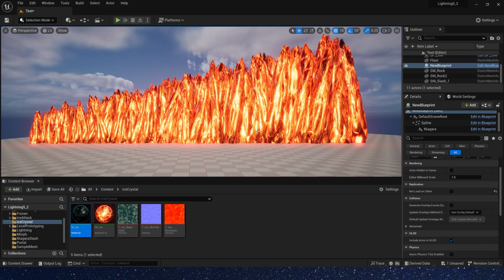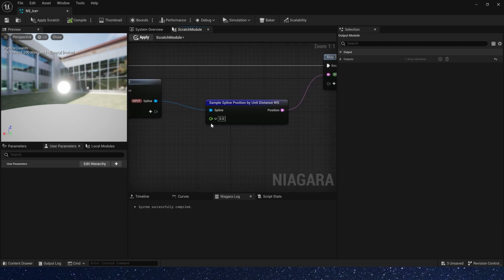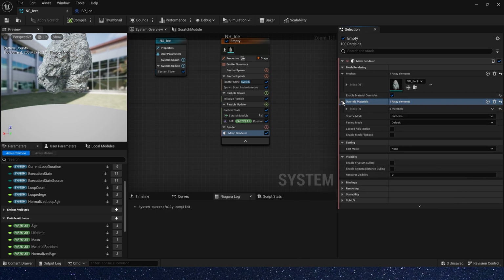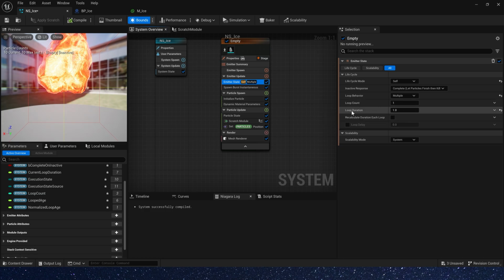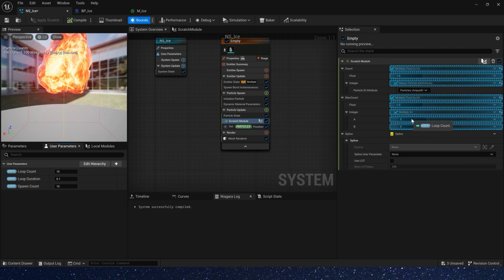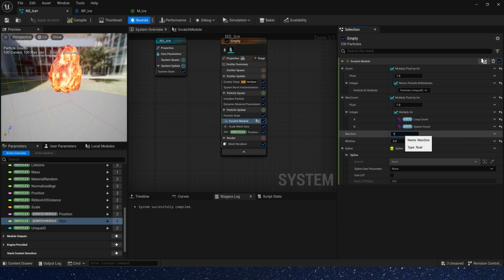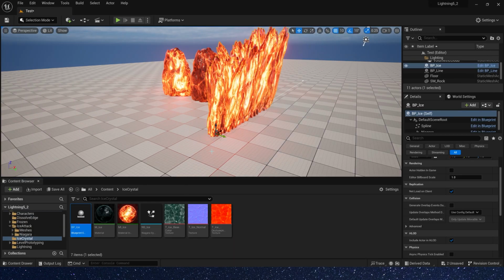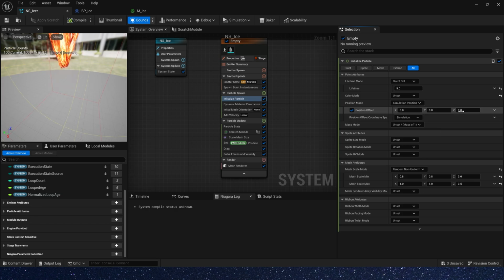UE5 Niagara Crystal Attack Effect - Tutorial